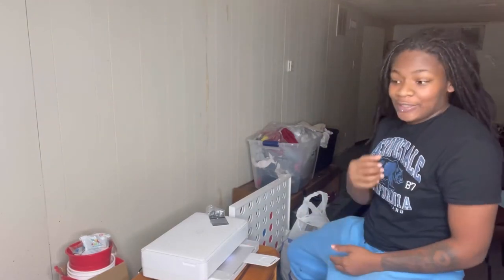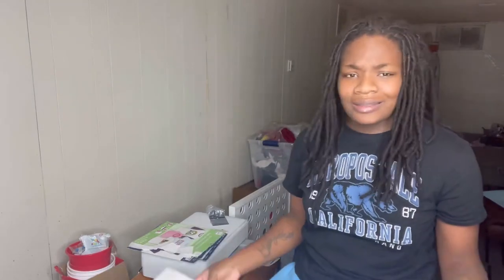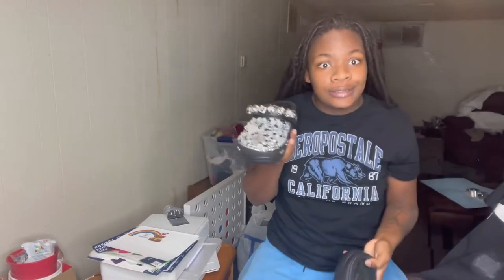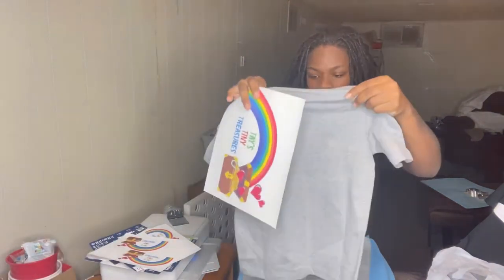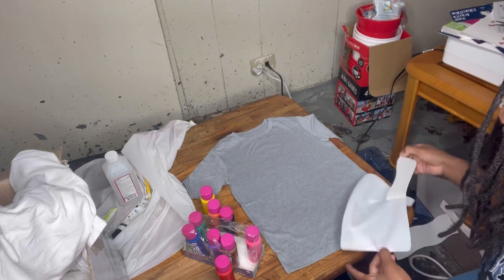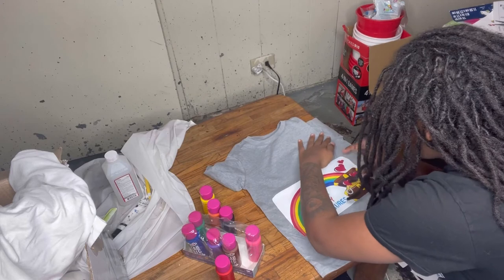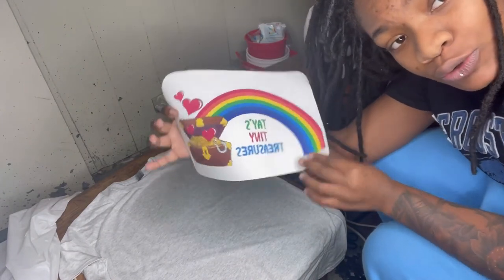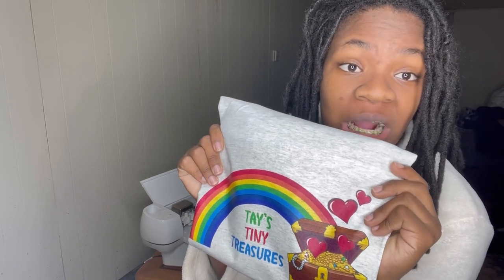Work With Me | Cricut Iron On | Transfer Paper | D.I.Y